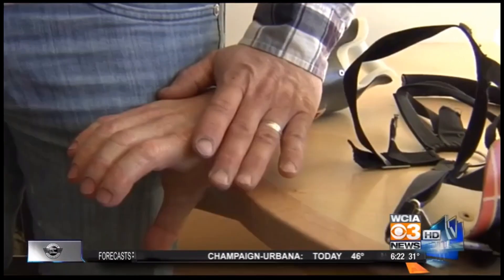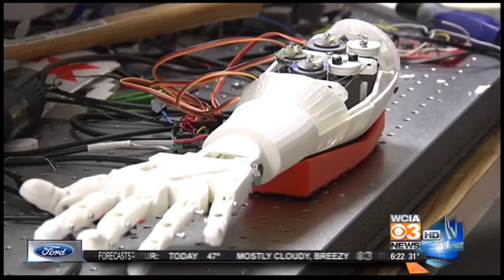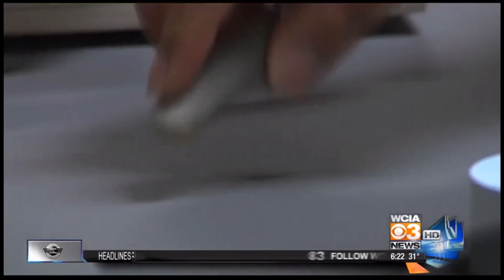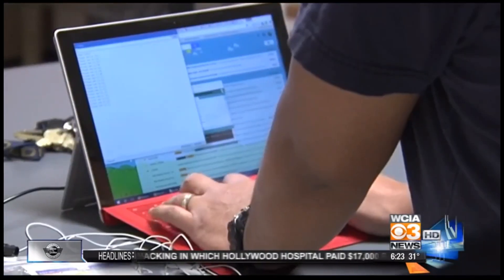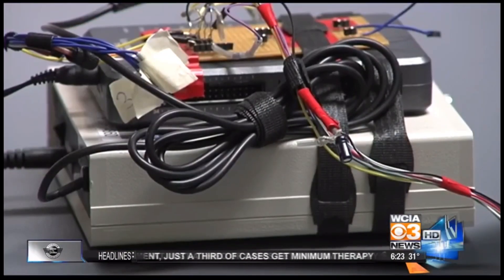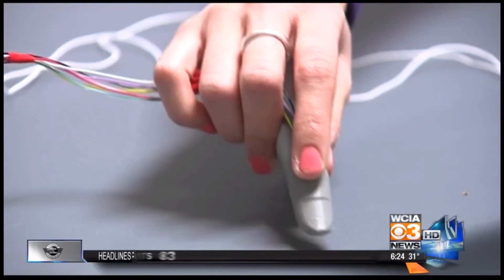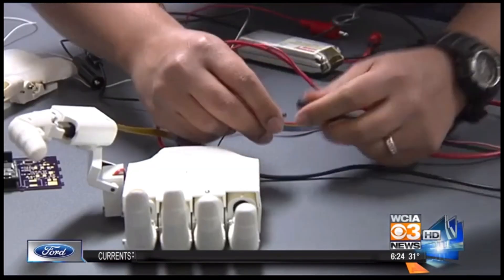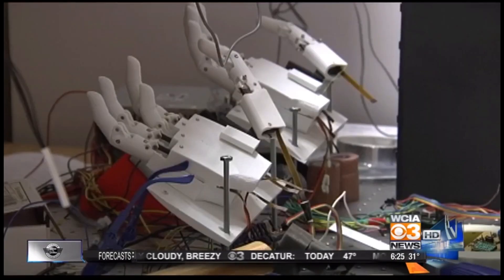PSYONIC bionic hand touch feedback WCIA Interview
Interview of Aadeel Akhtar and Retired US Army Sgt. Garrett Anderson testing out new touch feedback features for an affordable, advanced bionic hand. Full Story